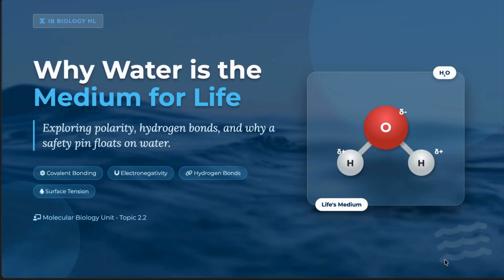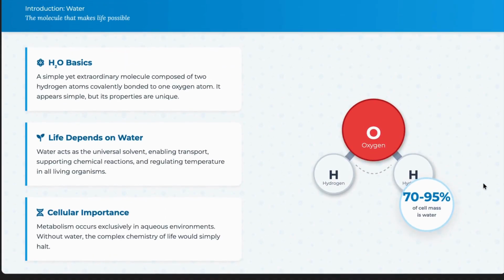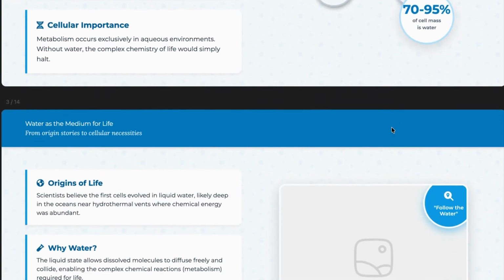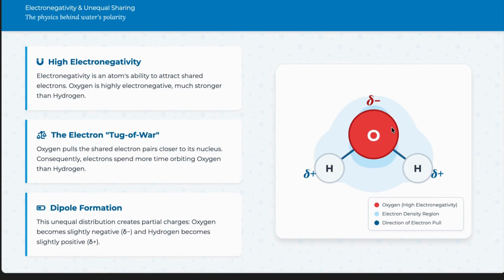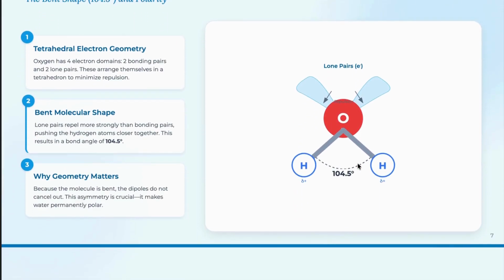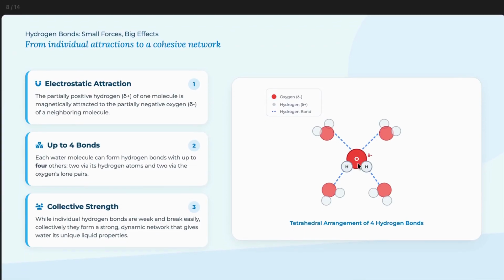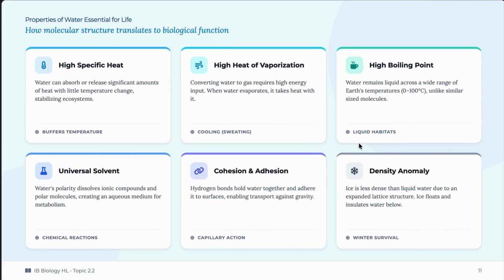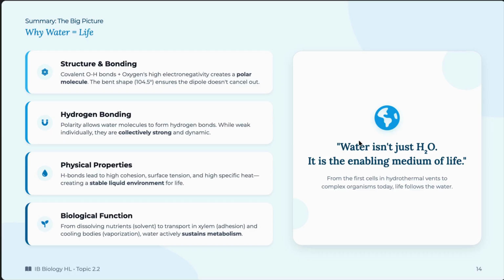IBDP Biology A1.1 Water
Video for IBDP Biology students explaining the A1.1 Water chapter from the oxford textbook